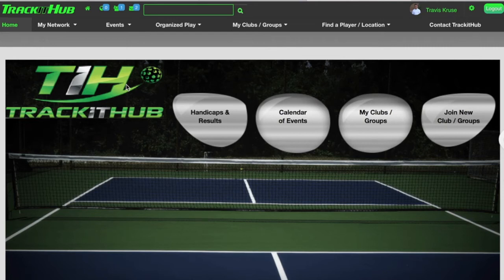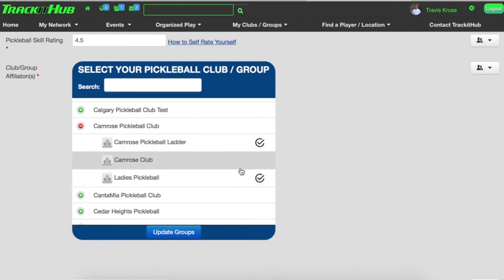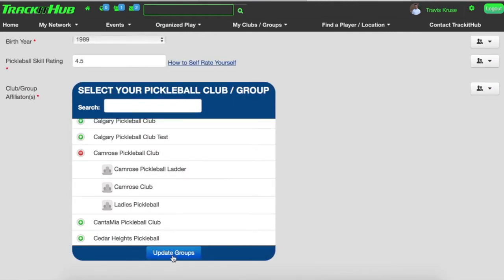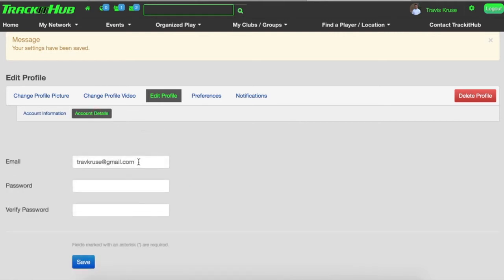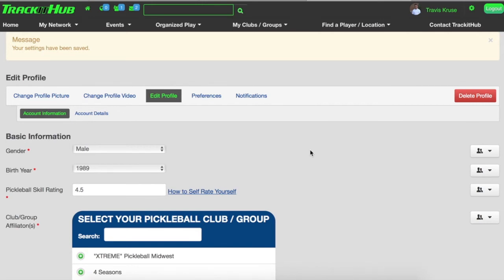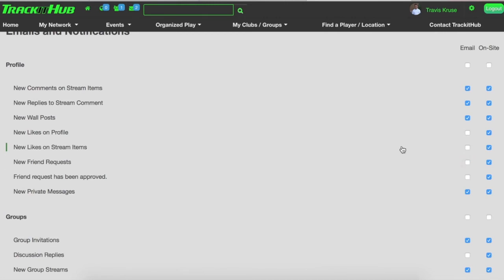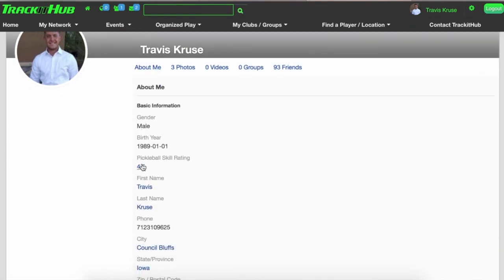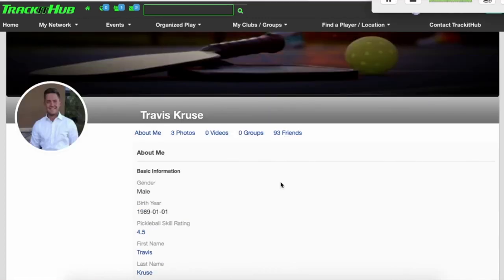TrackitHub - Edit Account Information, Email, Password and Notifications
This is a TrackitHub tutorial demonstrating how to edit Account Information, Email, Password and Notifications.